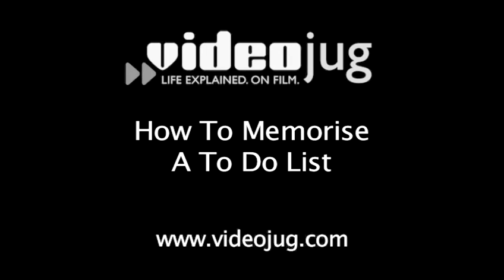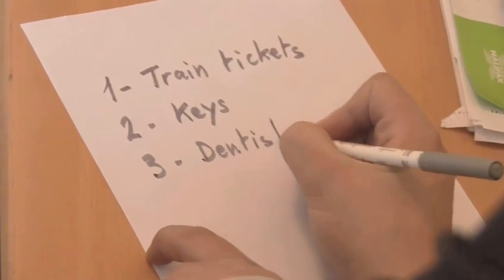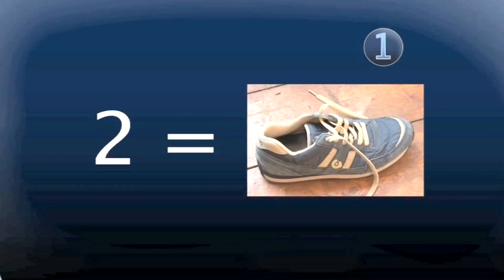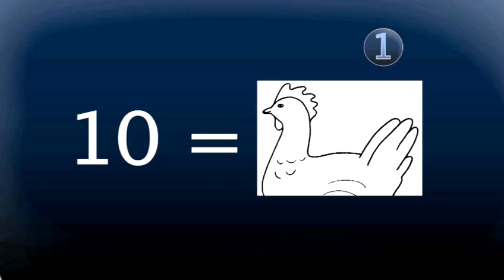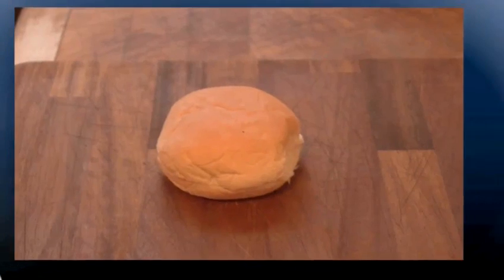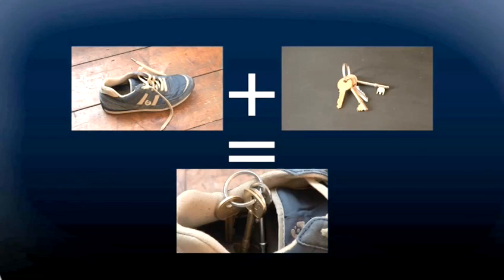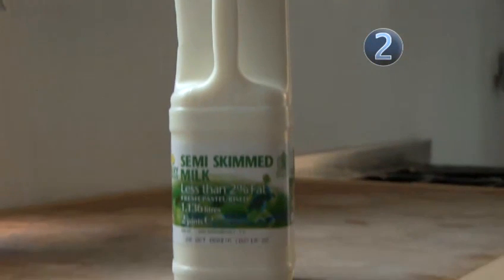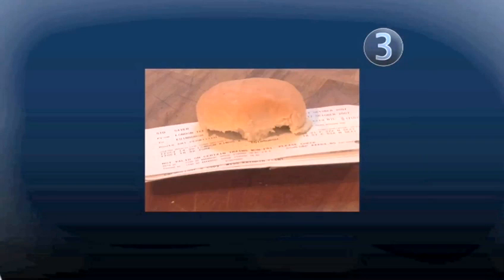How To Remember A To Do List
This instructional video is a practical time-saver that will enable you to get good at office life, improve your memory. Watch our tutorial on How To Remember A To Do List from one of Videojug's experts.